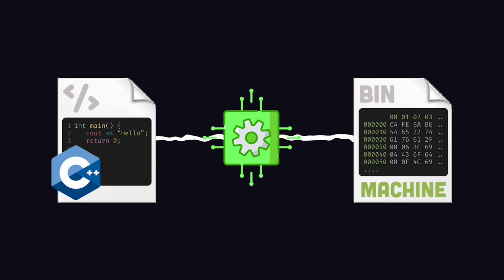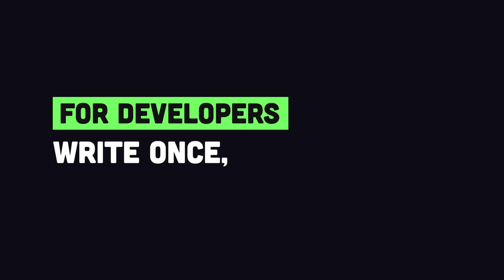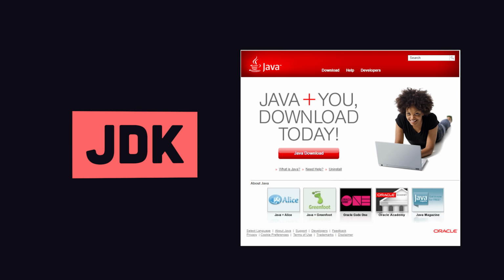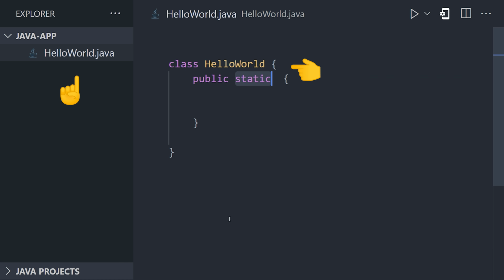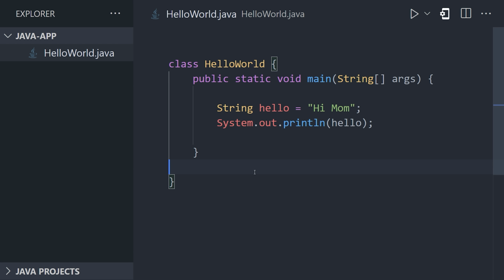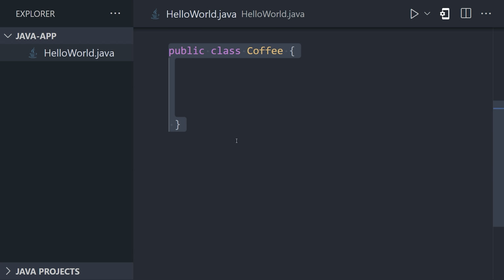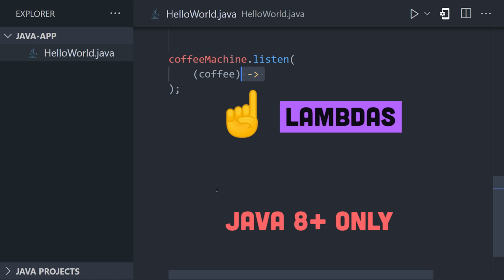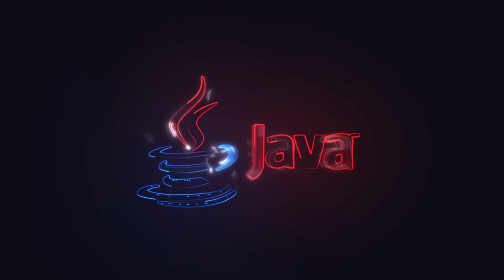Java in 100 Seconds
Java is a programming language famous for its ability to compile to platform-independent bytecode. It powers enterprise web apps, big data pipelines, and android mobile apps.

🔗 Resources

🔖 Topics Covered

- How Java works
- Java basics
- History of Java
- Java vs C
- How to compile Java
- Overview of JVM, JRE, & JDK